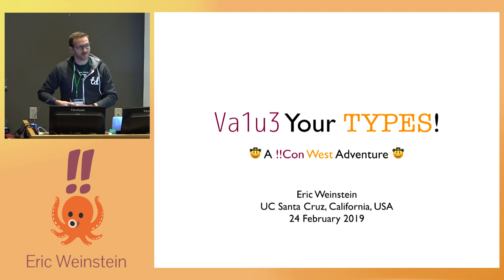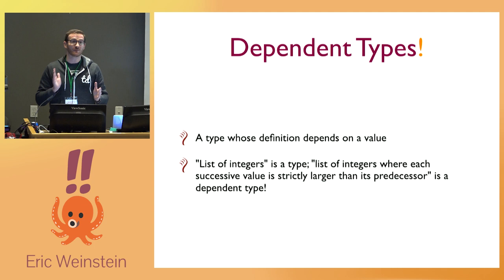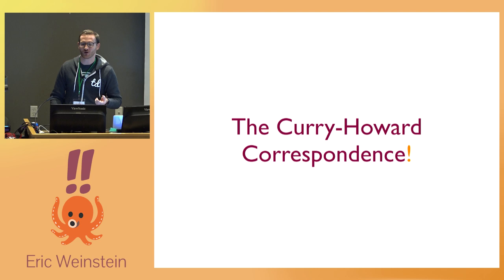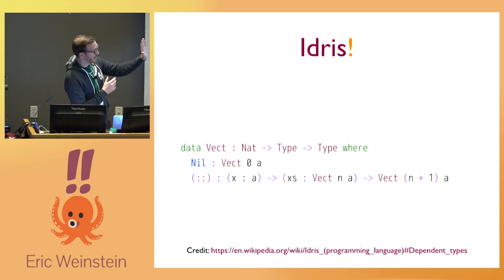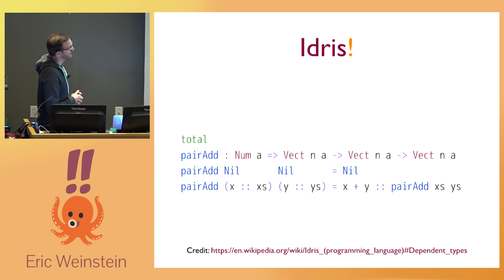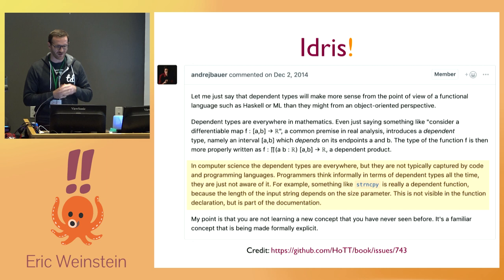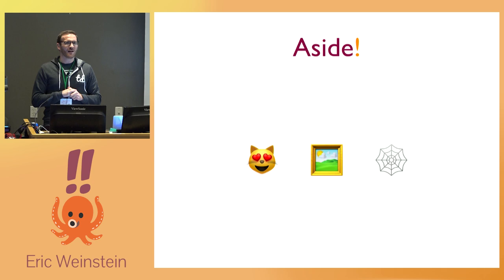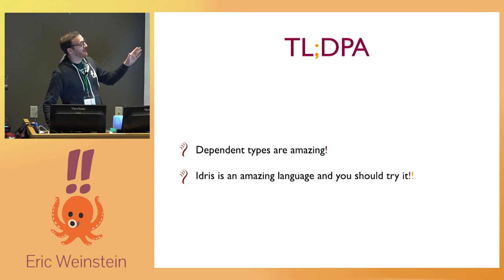!!Con West 2019 - Eric Weinstein: Value Your Types!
You’re probably familiar with types in programming languages, such as “integer” or “list of integers.” But what if your type system were powerful enough to express types like “non-negative integer” or “list of strings where each string is at least eight characters long”? Welcome to the world of dependent types! In this talk, we’ll explore what dependent types are, how they work, and the relationship between type theory and predicate logic, all using the Idris programming language. We’ll even see when type checking can become (gasp) undecidable!